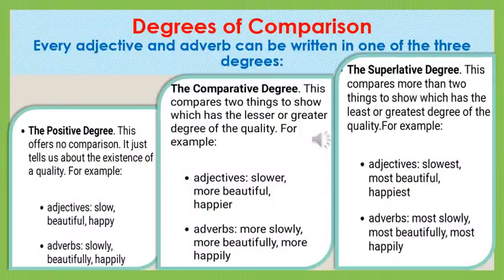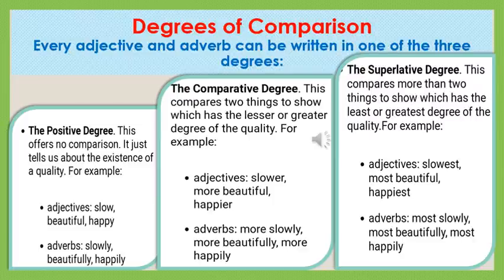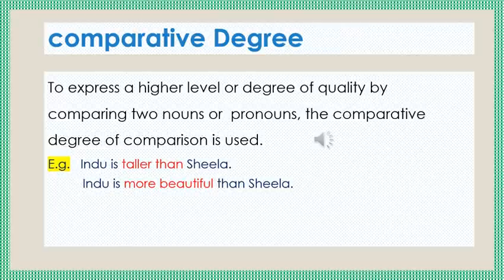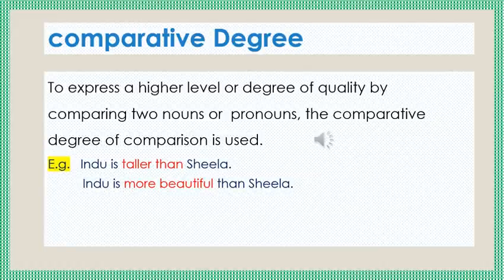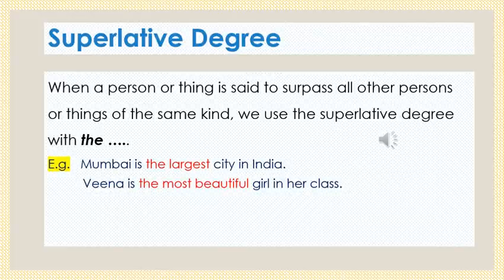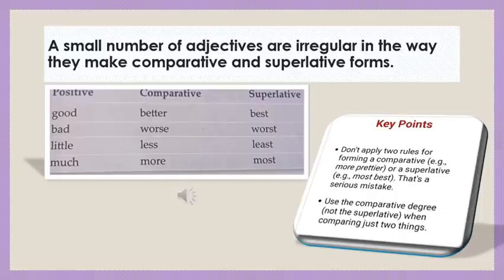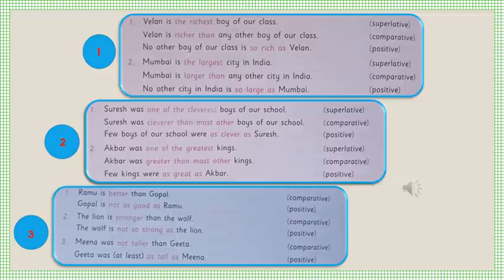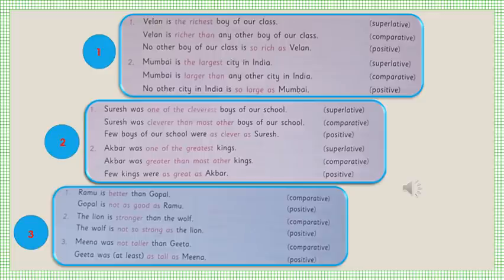Class 8 English I (15-05-2020)